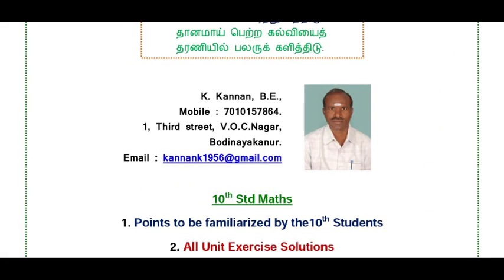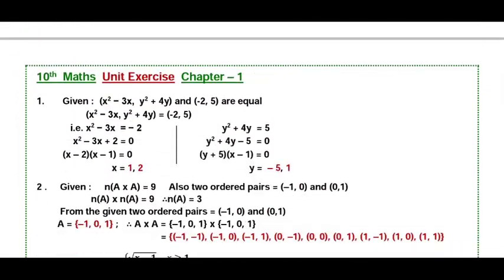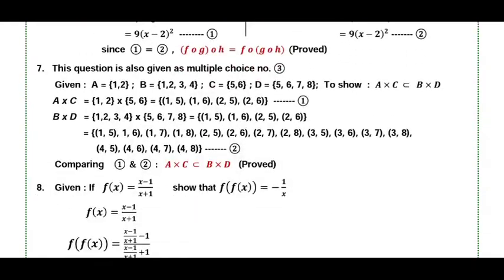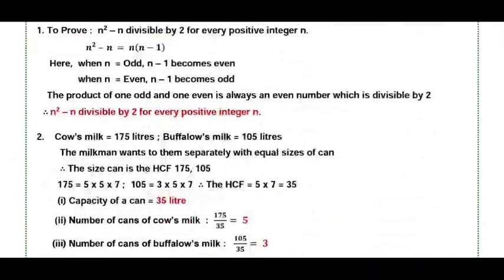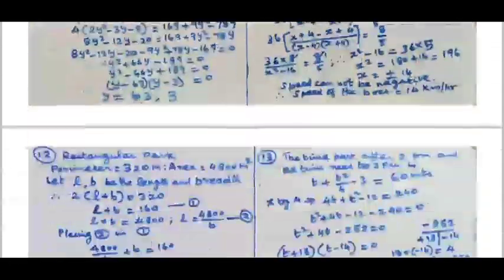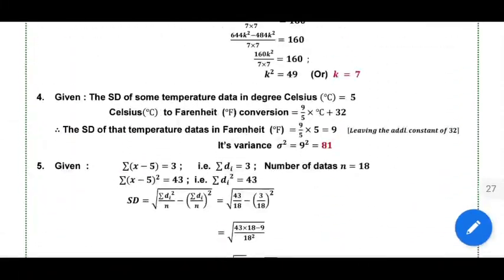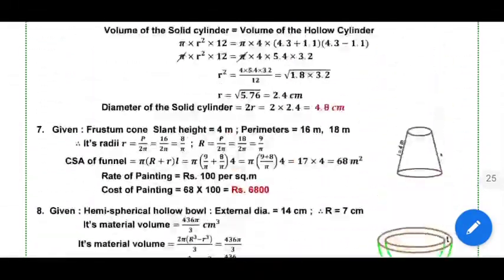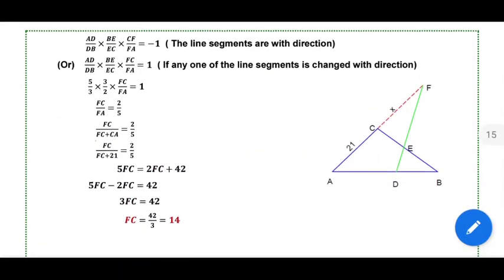10th STD Maths Unit Exercise All chapters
IF YOU WANT TO HELP OUR CHANNEL USE THIS BEST BUYING LINK AMAZON

❤❤If you want to help our channel use this link to buy❤❤